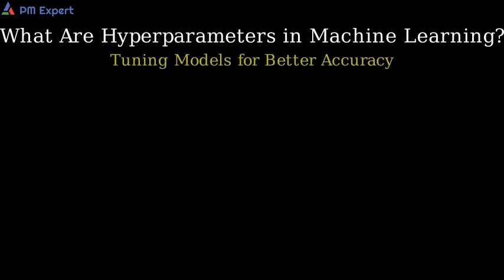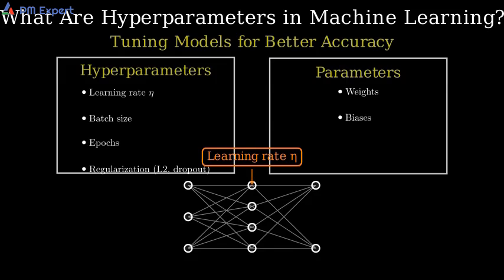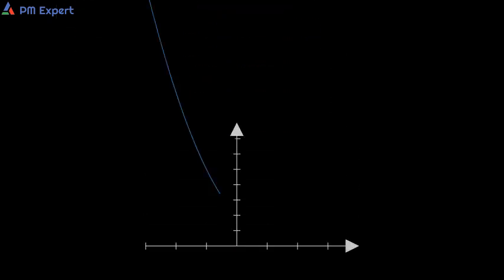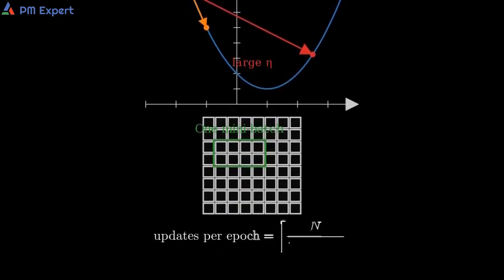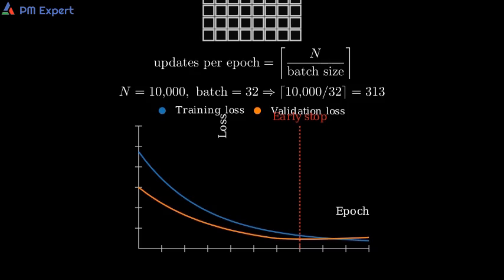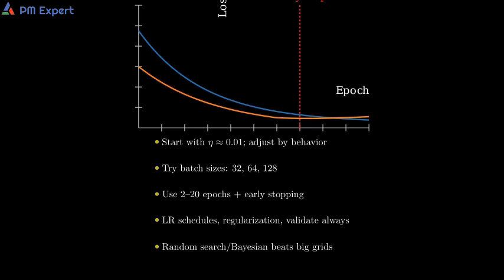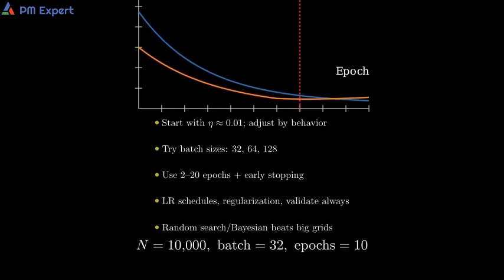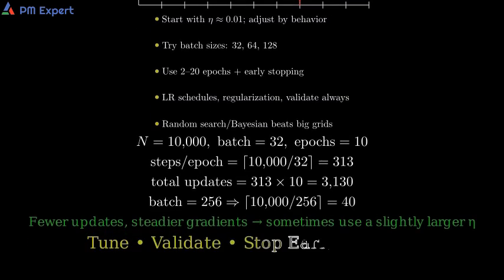What Are Hyperparameters in Machine Learning? | Tuning Models for Better Accuracy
🚀 Understand the 3 Most Important Hyperparameters in Machine Learning!
In this video, we’ll break down Epochs, Learning Rate, and Batch Size — the key hyperparameters that control how your machine learning model learns and performs.

✅ What you’ll learn:

What are Hyperparameters in Machine Learning?

Difference between parameters and hyperparameters

How epochs affect model training and overfitting

The role of learning rate in gradient descent

How batch size impacts speed, accuracy, and stability

How these 3 hyperparameters work together to improve your model’s performance

💡 Simple analogies + clear visuals + real examples to make these concepts easy to understand — perfect for students, developers, and anyone starting with AI or deep learning.

📘 Topics Covered:

Epochs explained

Learning Rate intuition

Batch Size and its impact

Best practices for hyperparameter tuning

🔗 Cost Function in Machine Learning

🎓 About PM Expert:
At PM Expert, we simplify AI, Machine Learning, and Cybersecurity concepts for students, professionals, and business leaders.